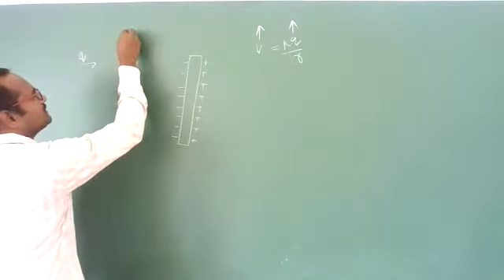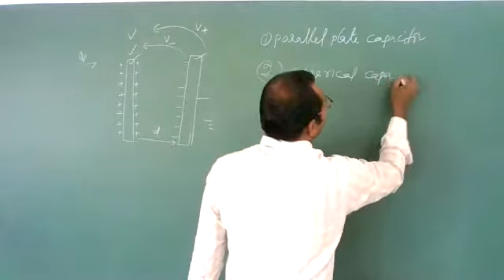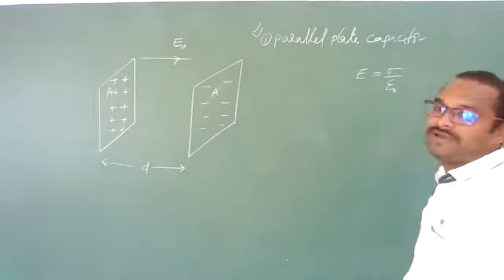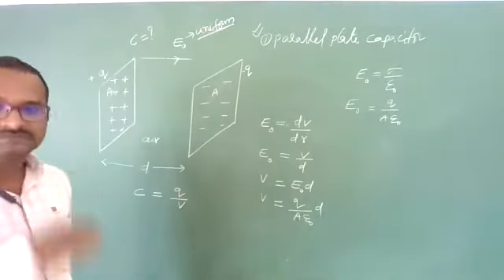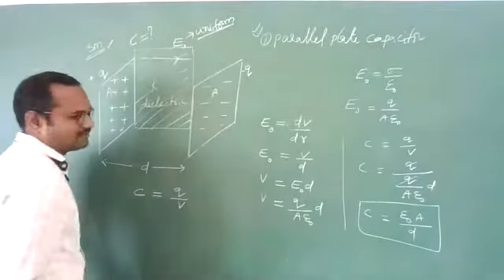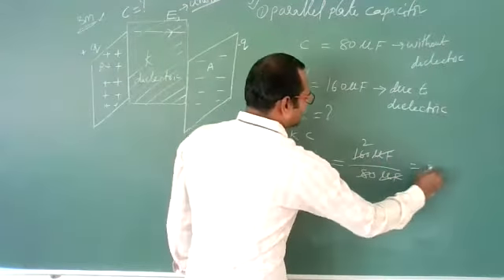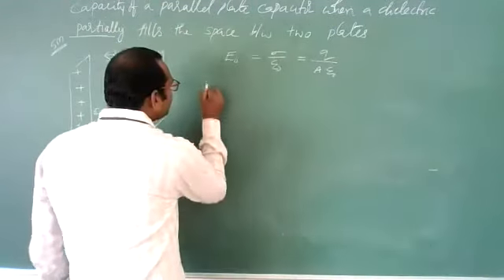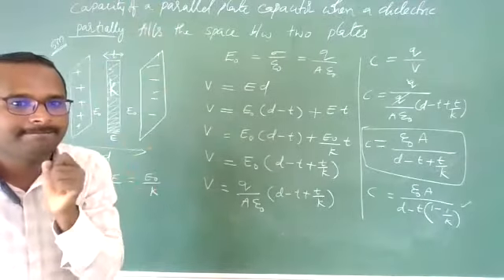II PUC PHYSICS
PARALLEL PLATE CAPACITORS